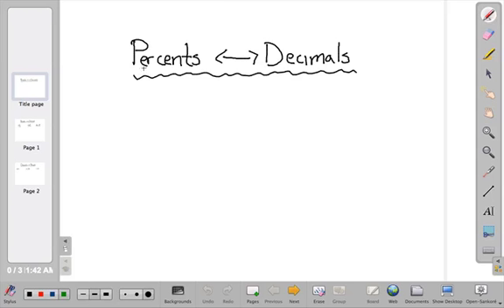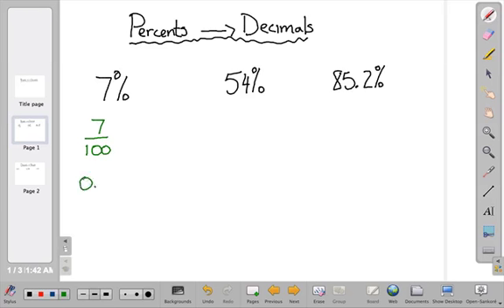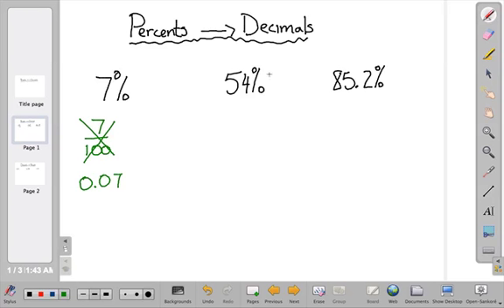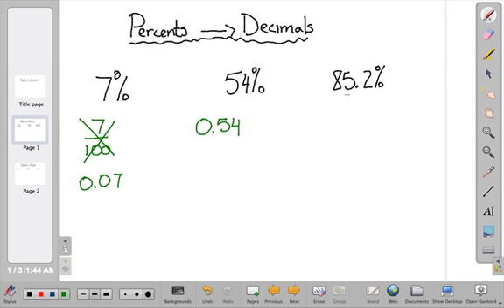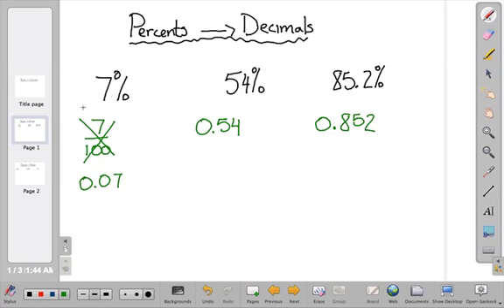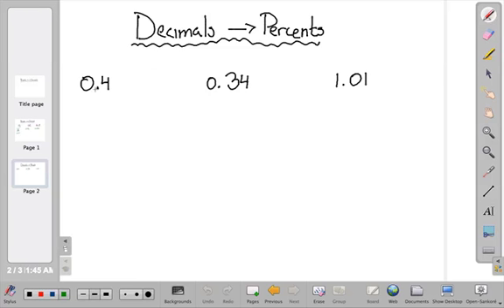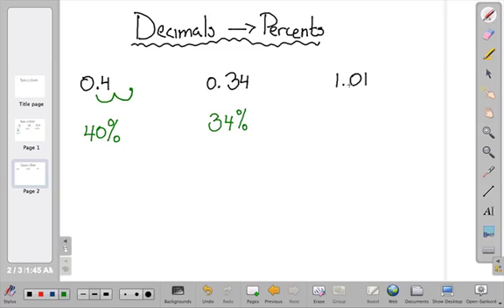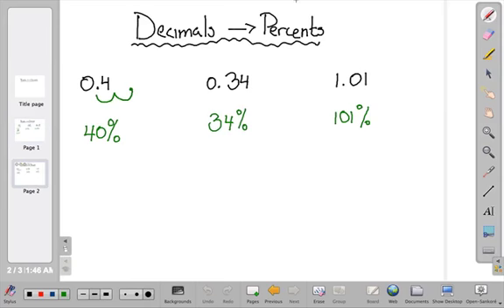Math Video Training Course 2: Percents and Decimals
In this video you will learn how to convert, or change, between percents and decimals.